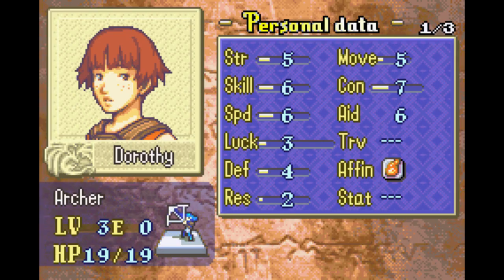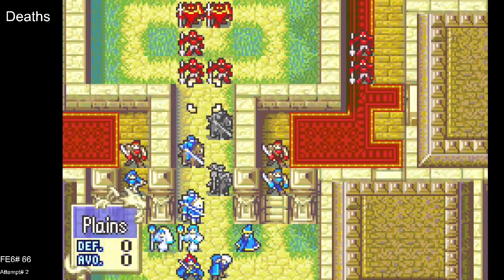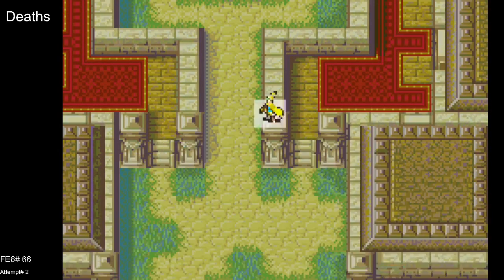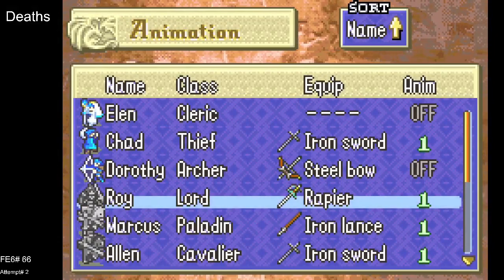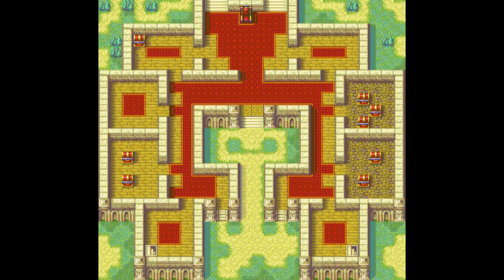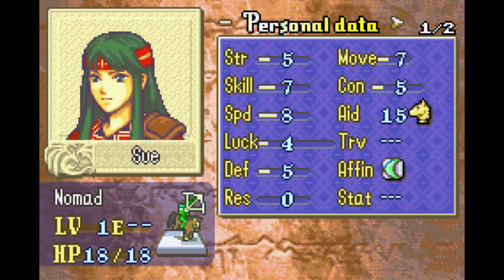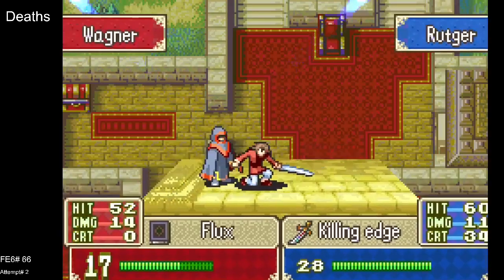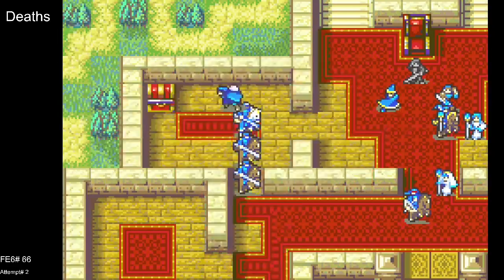Fire Emblem 6 Hard Mode Chapter Guide - Chapter 6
I like talking about Fire Emblem this is another way to do that. Hope this is not to rambly, I want to make it a good resource for people who would like to try and Iron Man, or just play the game on hard.